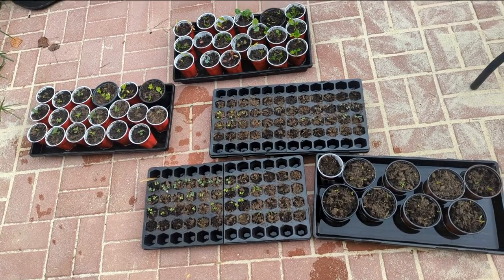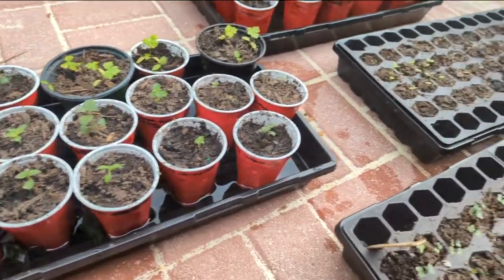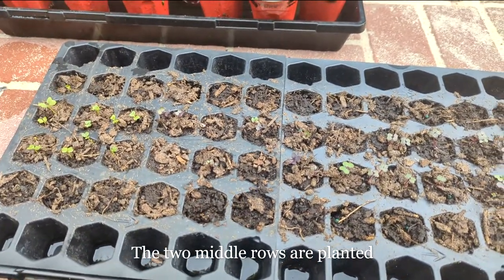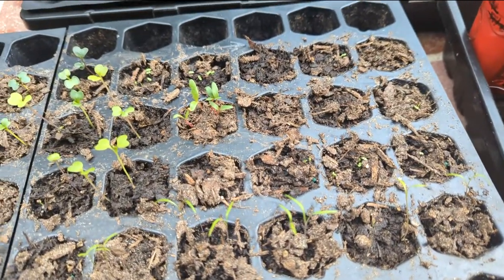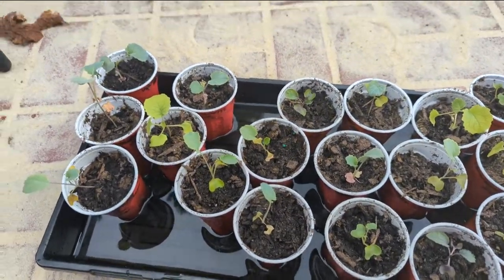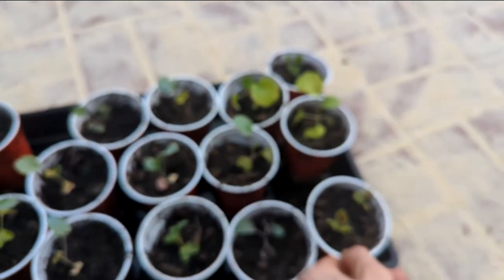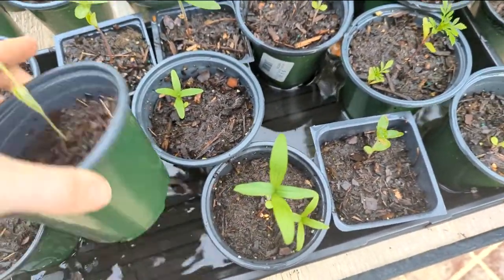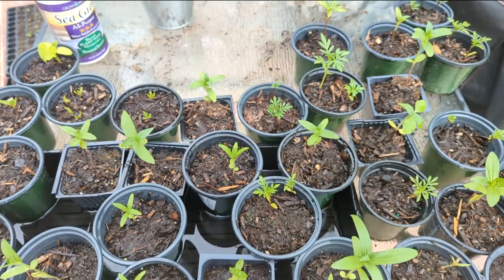Fall Seed Starting Update | Garden Prep in Early August (Zone 7B)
I'm excited to show you an update on what I'm growing in early August. I've done lots of indoor seed starting. Today, I have all my seedlings in one place and can show you how they're doing. I have herbs, flowers, and veggies of many kinds.